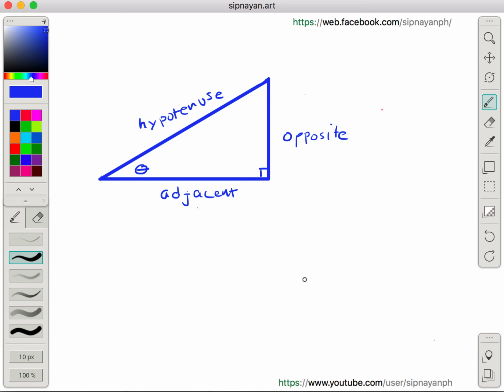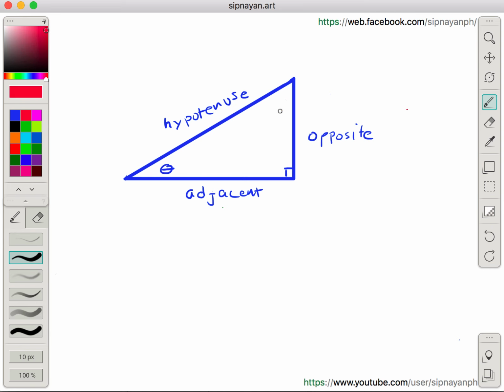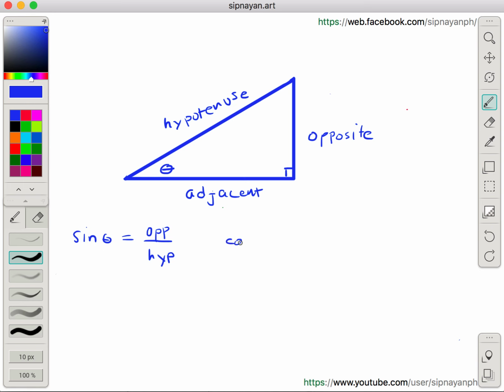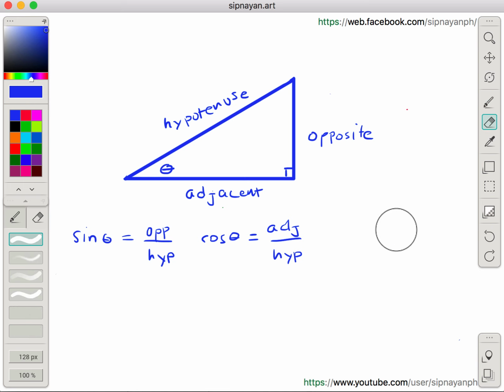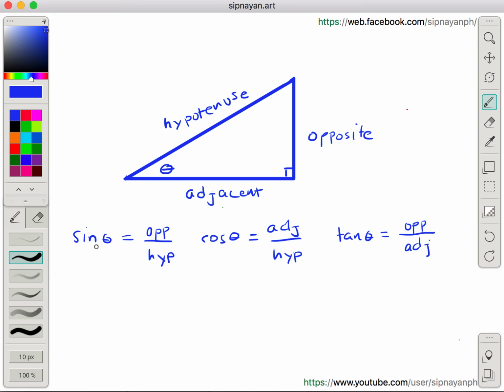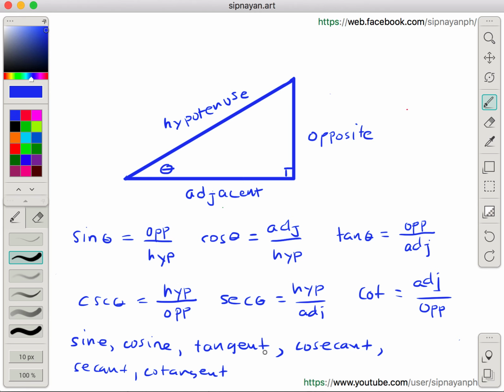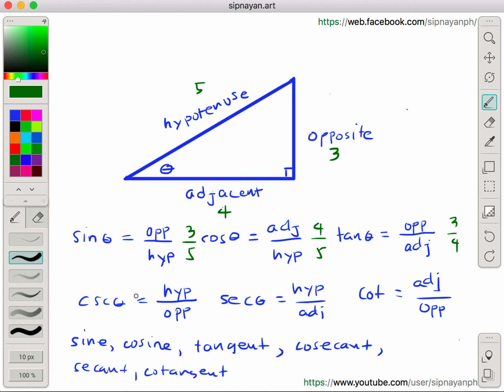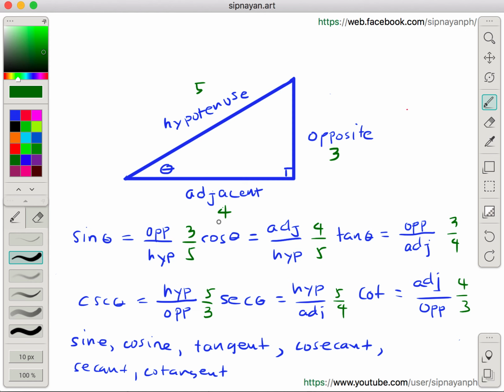TRIG 1.08 The Trigonometric Ratios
In this video, we learn the basic trigonometric ratios.